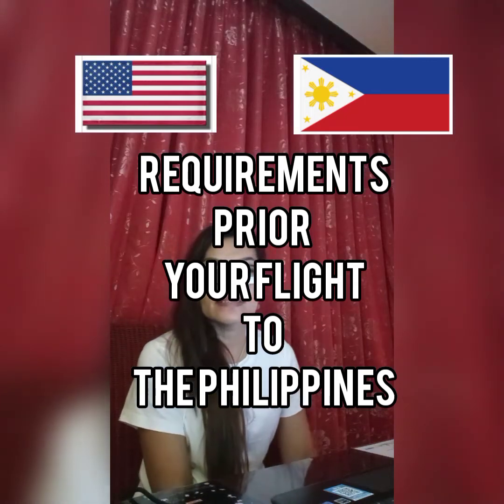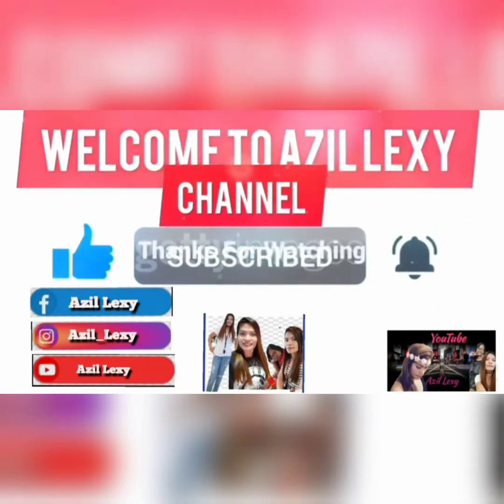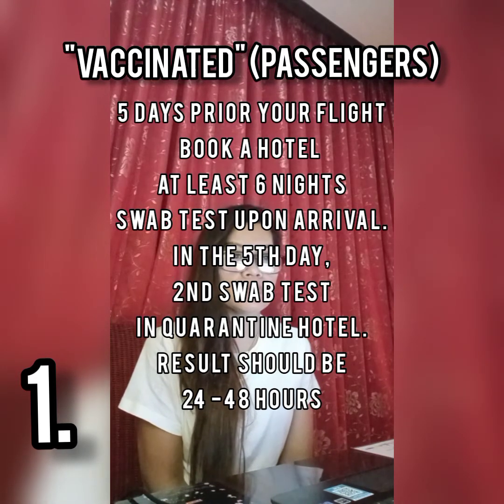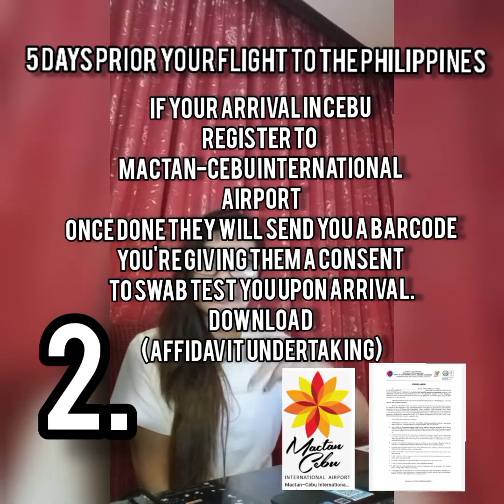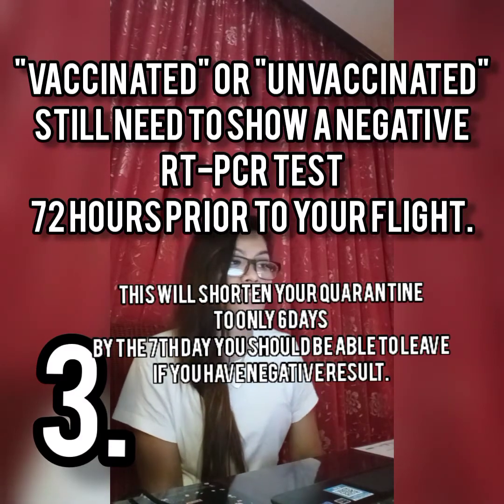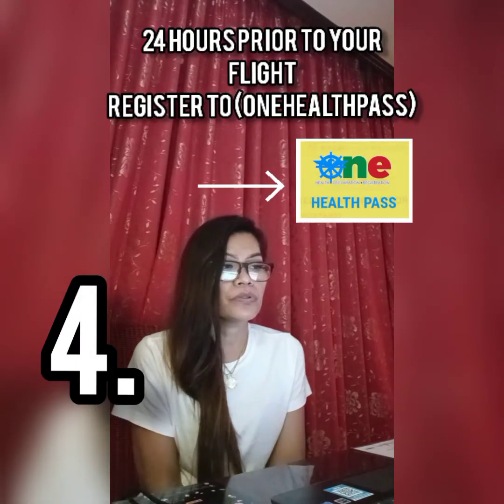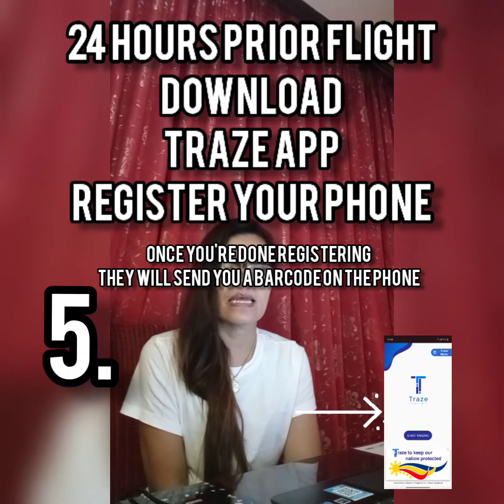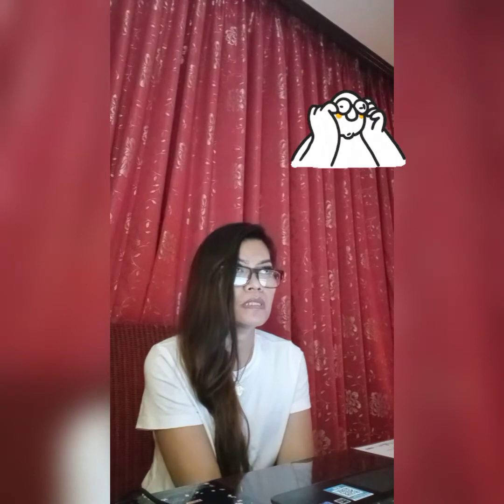REQUIREMENTS FOR FLYING BACK TO THE PHILIPPINES | L.A TO CEBU DIRECT FLIGHT | AZIL LEXY VLOG